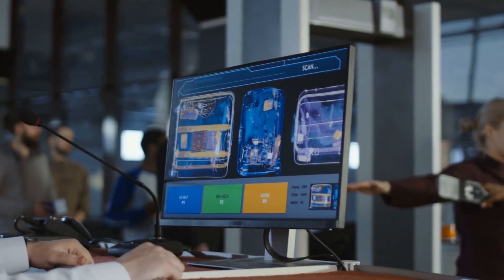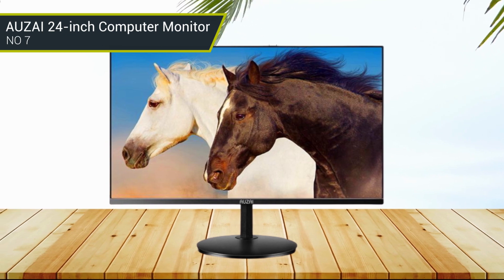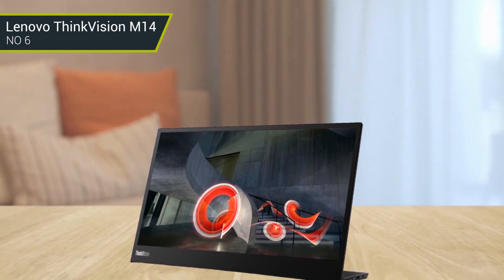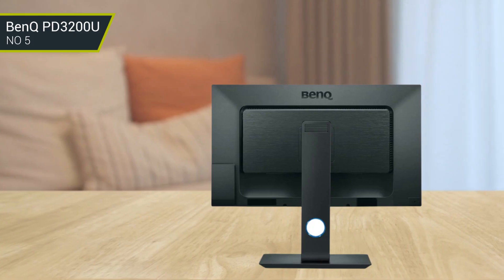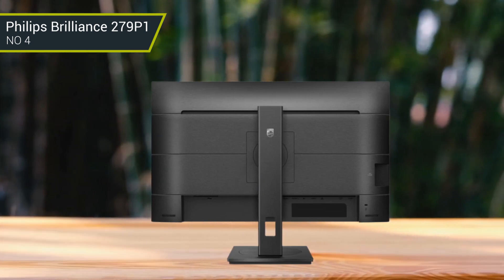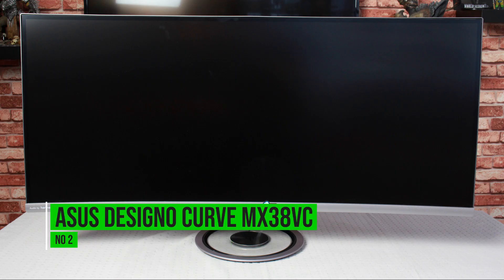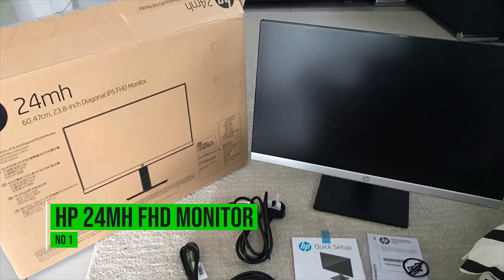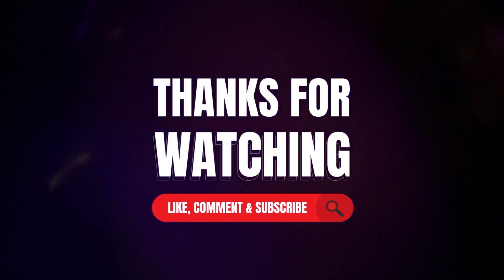Best Business Monitors For Work In 2023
✅ Buy these Business Monitors from here:

► 7. AUZAI 24-inch Monitor
► 6. Lenovo ThinkVision M14
► 5. BenQ PD3200U
► 4. Philips Brilliance 279P1
► 3. Dell SE2419HR
► 2. Asus Designo MX38VC
► 1. HP 24mh FHD Monitor

When it comes to outfitting your office, the right monitor is essential. Not only does it need to be able to handle the workload you put on it, but it should also be comfortable to use. This is why it's important to choose the right monitor for your business needs. With so many options on the market, it can be difficult to know which monitor is the best choice. That's why we've put together this guide to the best business monitors available.

Timestamps
0:00 - introduction: Best Business Monitors
1:02 - AUZAI 24-inch Computer Monitor
1:58 - Lenovo ThinkVision M14
2:47 - BenQ PD3200U
3:40 - Philips Brilliance 279P1
4:31 - Dell SE2419HR
5:32 - Asus Designo Curve MX38VC
6:30 - HP 24mh FHD Monitor

Check the Reviews of the Best Business Monitors For Work In 2023:

7. AUZAI 24-inch Computer Monitor
With its 1920x1080 resolution, it produces clear, sharp images and stunningly vivid color. The monitor has a 3-sided frameless design, making it suitable for multiple screen setups. Additionally, it offers a fast 1ms response time and 75Hz refresh rate for smooth visuals, and a low-blue light filter for eye comfort. Equipped with VGA, DVI, HDMI, and audio input ports, this monitor is capable of connecting to most devices.

6. Lenovo ThinkVision M14
With a 14” FHD IPS display, 250 nits of brightness, and a full HD resolution, the M14 provides clear, crisp visuals with a wide viewing angle. This display is powered by an Intel Core processor and 8GB of RAM to provide a smooth and efficient experience. The USB-C port allows users to easily connect to a range of devices, and the lightweight design makes it an ideal choice for those on the go.

5. BenQ PD3200U
It features a 32-inch 4K display with a wide color gamut for true-to-life color accuracy and detail. It also comes with a CAD/CAM Mode to give users the most comfortable viewing experience when working with AutoCAD, Solidworks, and other similar software. With a 300nit brightness and a 12ms response time, the BenQ PD3200U is perfect for multitasking and gaming as well.

4. Philips Brilliance 279P1
It has a wide viewing angle of 178° and is equipped with a variety of ports, including HDMI, DisplayPort, and VGA. It also features Flicker-Free technology and Low Blue Light mode to reduce eye strain, as well as SmartImage, which adjusts the display to optimize image quality and color accuracy. Additionally, this monitor has a built-in USB 3.0 hub with two Type-A ports and a Type-B port. It has a height-adjustable stand and a wide range of ergonomic options to ensure comfortable viewing, making the Brilliance 279P1 an ideal choice for office, home, and gaming setups.

3. Dell SE2419HR
This monitor also has a beautiful, slim design that is sure to please. The bezels are thin and the stand is adjustable, so you can tilt or swivel the monitor as desired. It is also VESA mount compatible, meaning you can mount it to a wall or mount if needed. The monitor also features a fast response time, providing smooth visuals and no streaking when viewing fast-paced content.

2. Asus Designo Curve MX38VC
Its 37.5-inch ultra-wide curved display offers an immersive viewing experience with a 21:9 aspect ratio and a crisp, vibrant 3840x1600 resolution. The monitor is also equipped with Asus Eye Care technology to reduce eyestrain, as well as dual 8W stereo speakers for enhanced audio quality. In addition, the MX38VC is easy to set up, with HDMI, DisplayPort, and USB 3.0 ports for connecting multiple devices.

1. HP 24mh FHD Monitor
This 24-inch monitor has a modern design and provides a full HD display with a 1920 x 1080 resolution. The IPS panel ensures colors are vivid and accurate and with 178° horizontal and vertical viewing angles, you can be sure that you won't miss any detail.